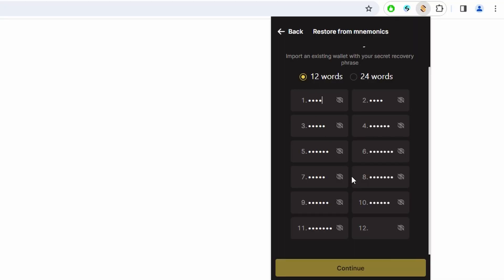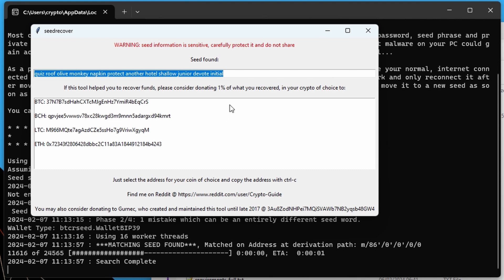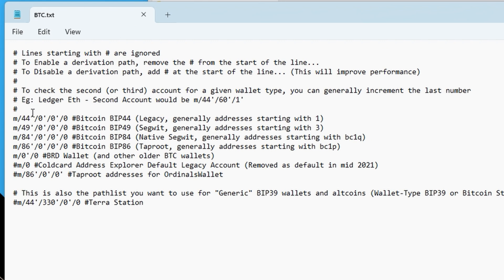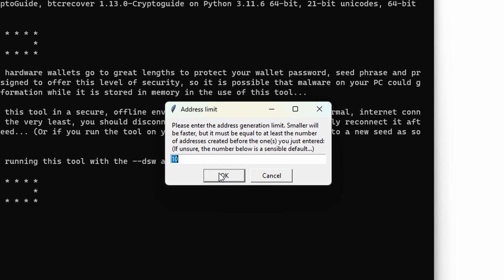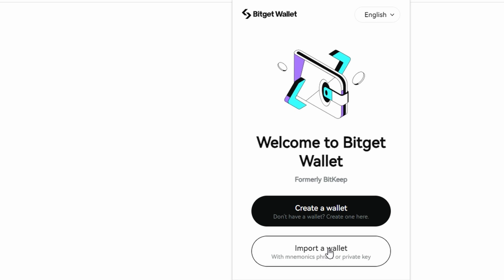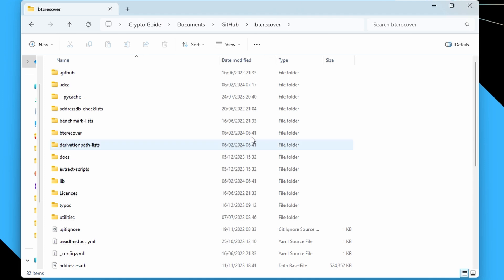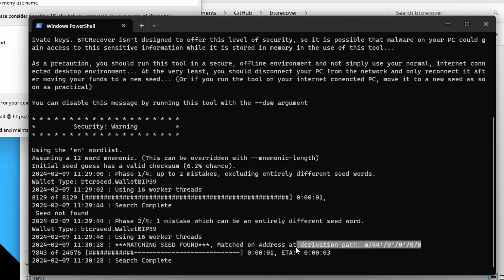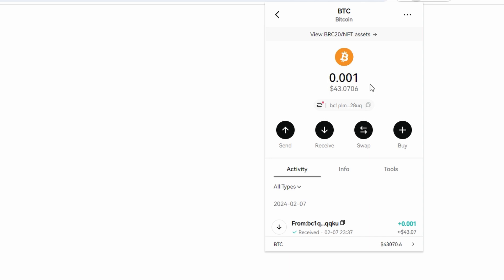Seed Recovery for Bitcoin Taproot & Ordinals Wallets with BTCRecover (Ordinals Wallet Unisat Bitget)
00:00 - Introduction
00:44 - Note on Installing BTCRecover
00:57 - Recovery for Standard Taproot Wallet (Trezor, Ledger, Unisat) with one missing word (11/12)
02:57 - Note concerning recovery with two missing words
03:06 - Recovery using OrdinalsWallet with swapped words (invalid seed phrase)
06:14 - Recovery with Bitget Wallet - Typo in seed but valid checksum (Wallet with no balance, missing funds)
10:08 - Summary, Security Notes and Wallet Recovery Services